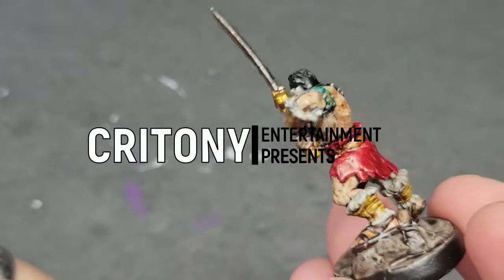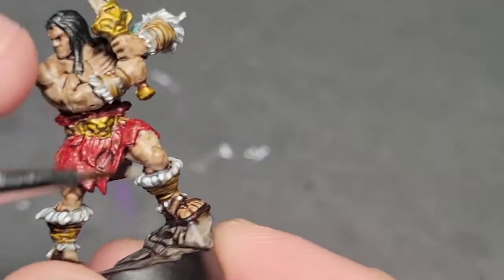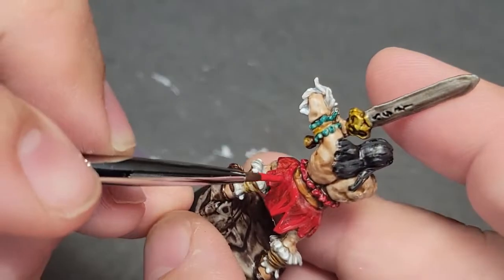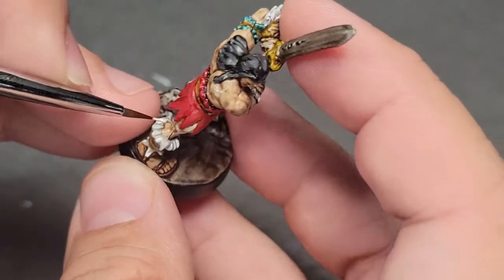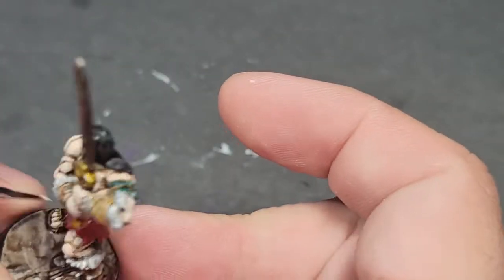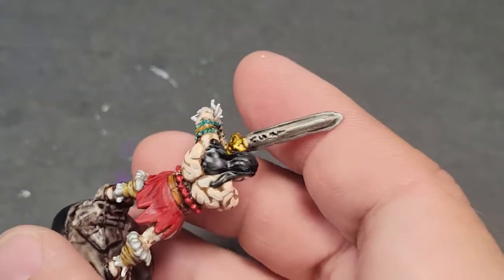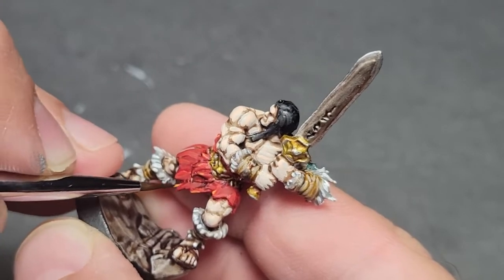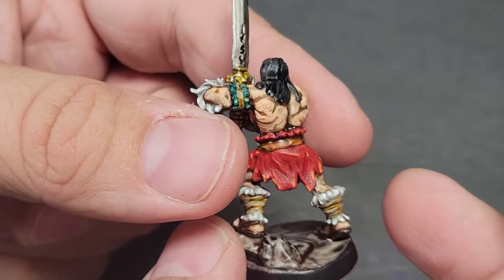Painting HeroQuest The Barbarian Redux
Our first HeroQuest video about the Barbarian was so well received (by our standards, at least) that we've decided to revisit this mini and take the basic Contrast mess of a paintjob and walk you through how we updated it in order to turn it into a miniature we're proud to have in our collection.